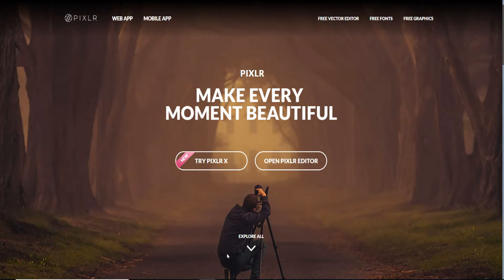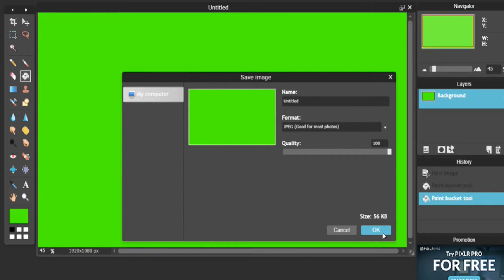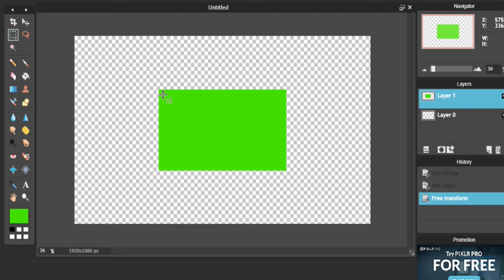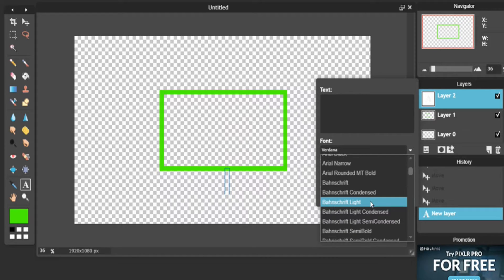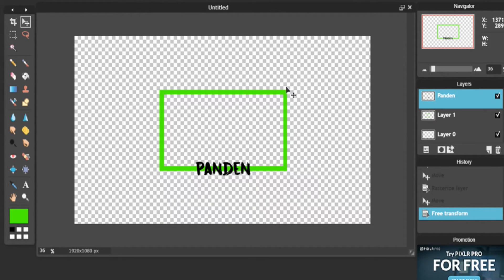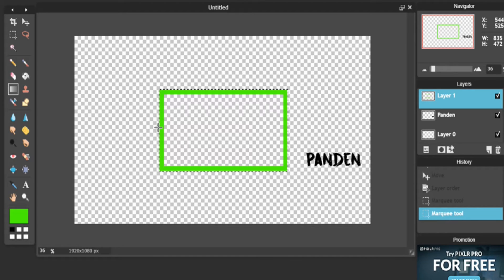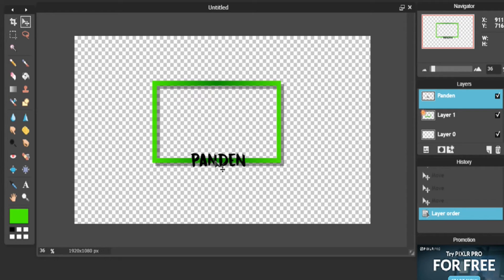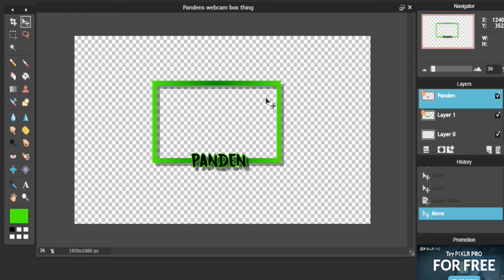How To Make a Webcam Overlay! (Easy! 100% FREE!) Pixlr